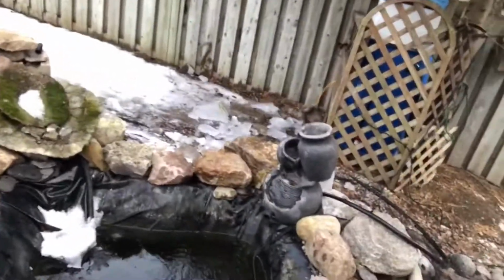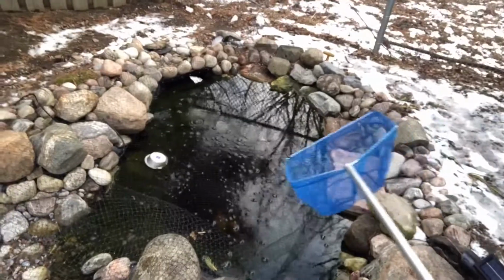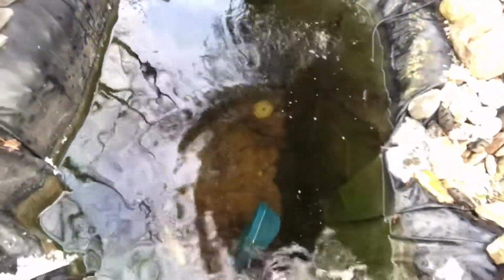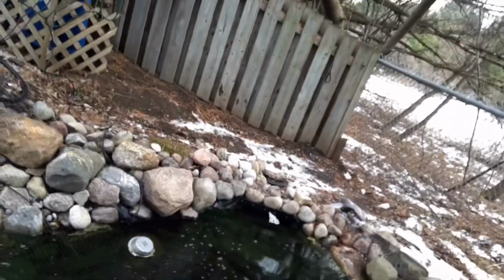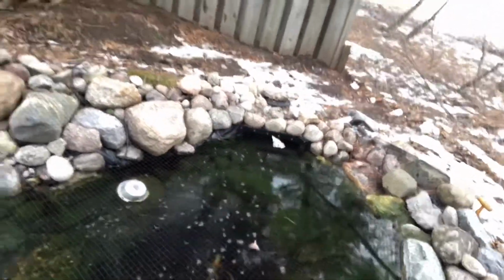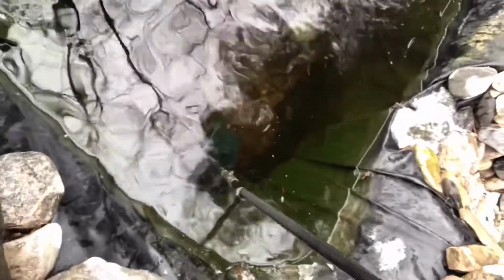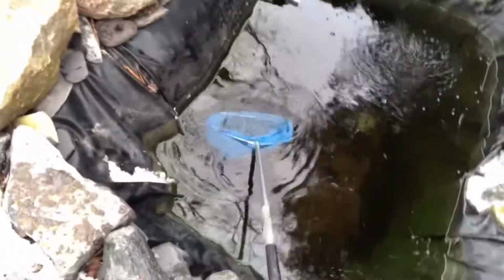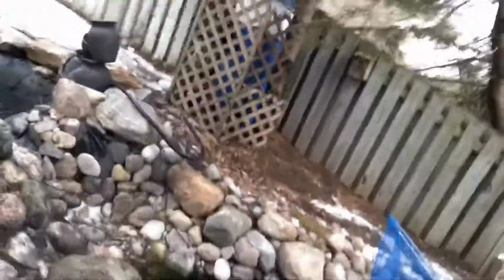Winter months reeks havoc on my koi pond...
Pond heater by Aqua Scape
300 watt pond De-over.
Integrated thermostat with electricity saver. LED light, keeps a small hole in the ice during winter months.